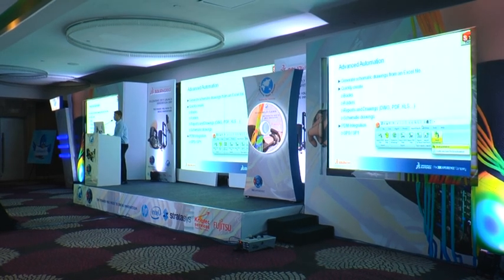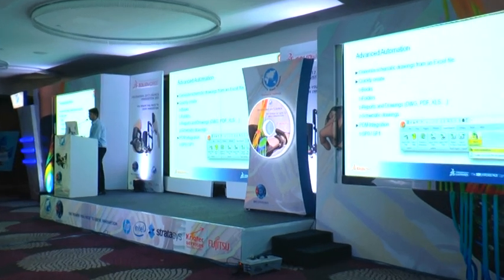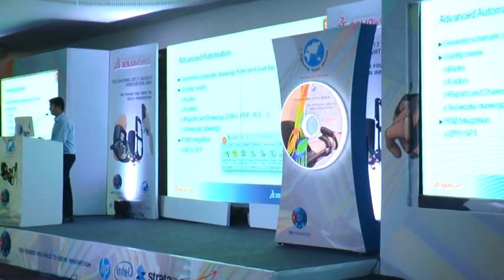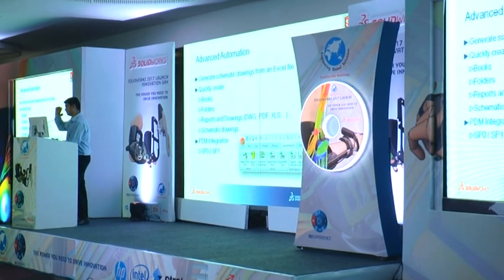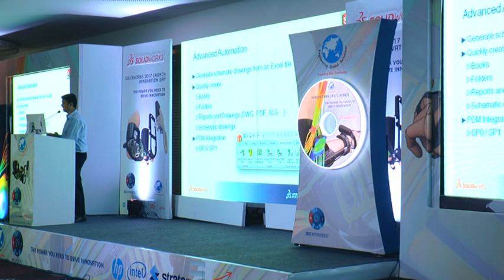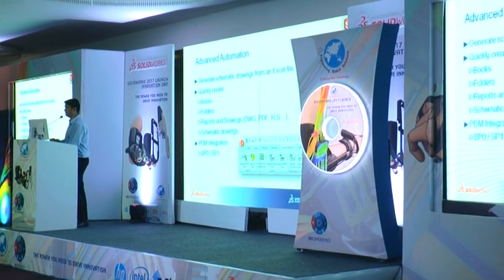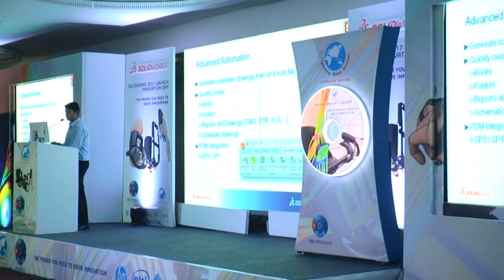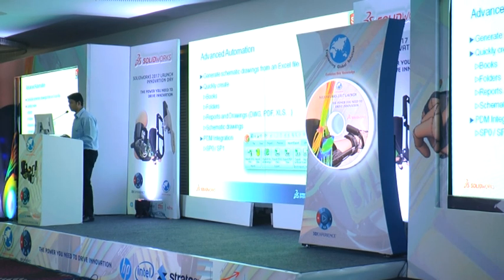What's New in SOLIDWORKS Electrical 2017 | EGS India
SolidWorks Electrical Solutions provide industry recognized design solution for seamless integration of electrical and mechanical designs.